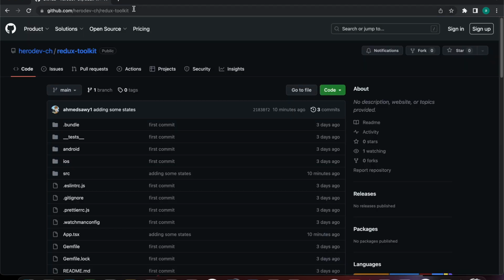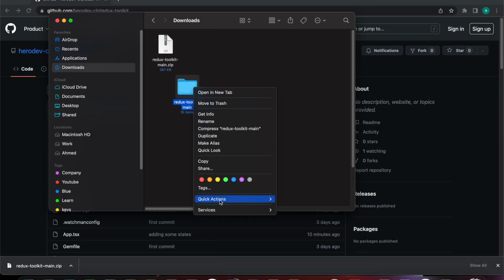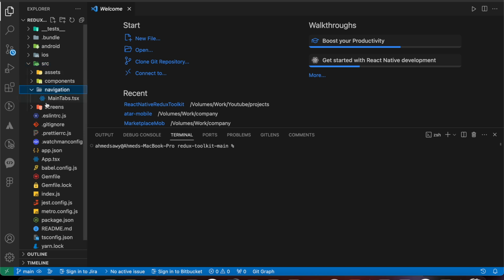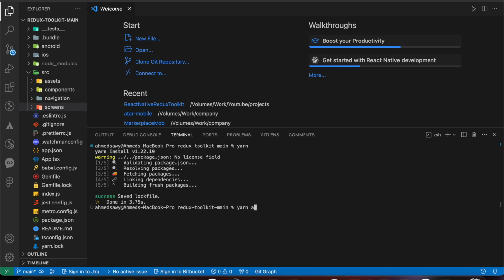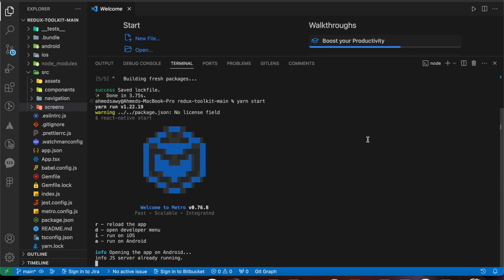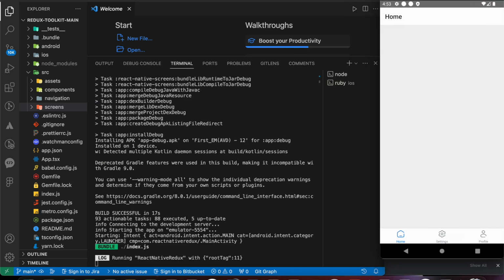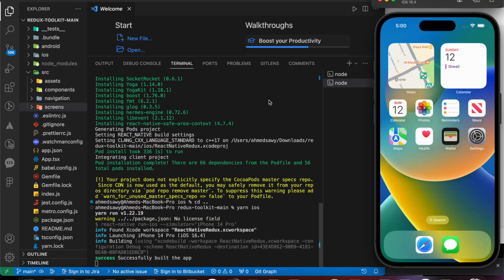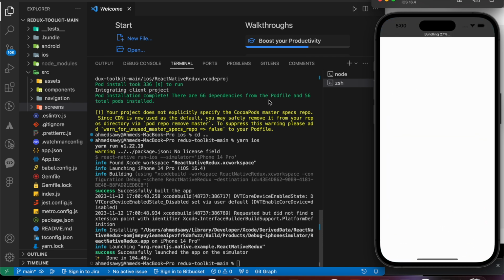Download Code From Github and Set up Project | React Native Redux Toolkit Tutorial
2024

Adding Custom Fonts to Your React Native App: Easy GuideIn this tutorial, we will guide you through the process of setting up a project and downloading code from Github. We will cover all the necessary steps, to run the project in IOS and Android.

Code Download from Github: How to Set Up Your Project
Github Made Easy: Setting Up Your Project and Downloading Code
The Ultimate Guide: Setting Up Your Project and Downloading Code from Github
GitHub Code Download Tutorial: Setting Up Your Project
Step-by-Step Guide: Downloading Code from GitHub and Project Setup
GitHub Repository to Project: Code Download and Setup Tutorial
Getting Started: Downloading Code from GitHub for Your Project
GitHub for Beginners: Code Download and Project Setup Explained
Code Hosting on GitHub: Download and Set Up Your Project Easily
Mastering GitHub: Downloading Code and Setting Up Your Project
GitHub Code Repository: A Comprehensive Guide to Download and Setup
Coding Tutorial: Downloading and Setting Up a GitHub Project
GitHub code download
Project setup from GitHub
GitHub repository tutorial
How to clone code from GitHub
GitHub project initialization
Downloading code and setting up project
Getting started with GitHub projects
install code from github
how to get code from github to visual studio
how to run a code from github